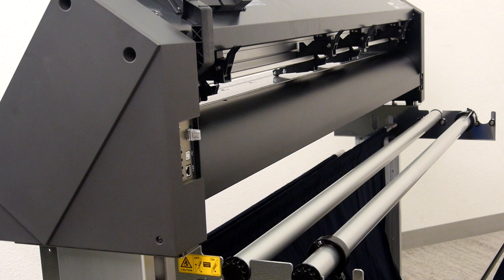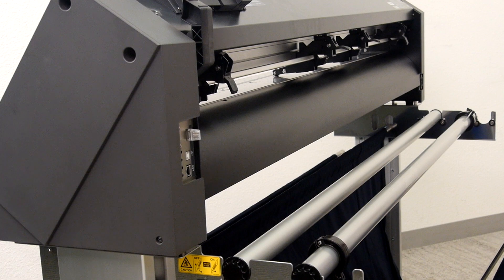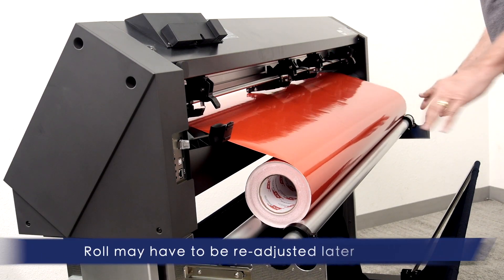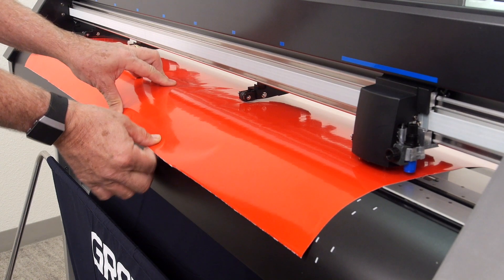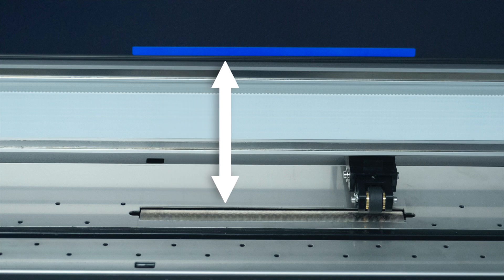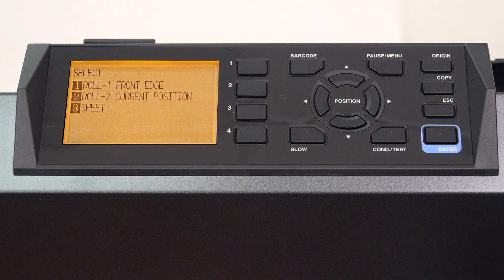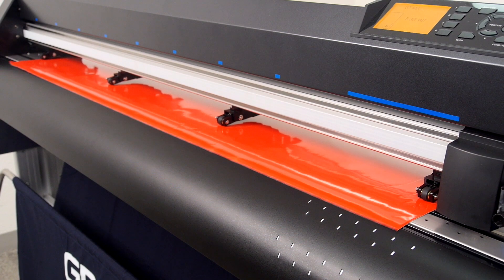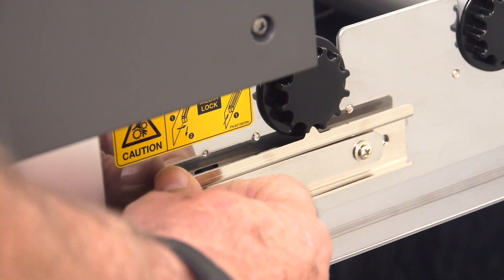Loading a Roll on the CE7000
CE7000 Series Basic Operation: Loading a Roll on the Graphtec CE7000 Series Cutter